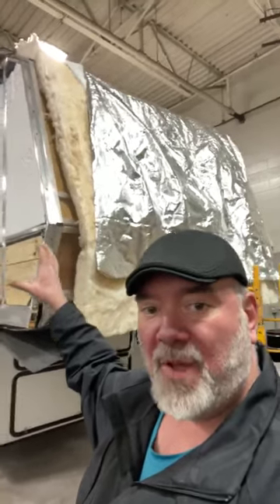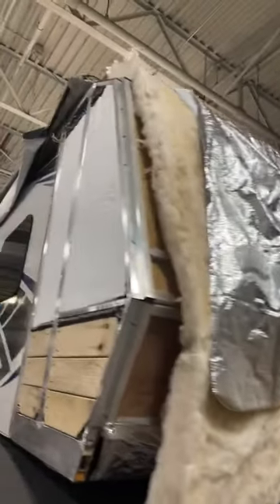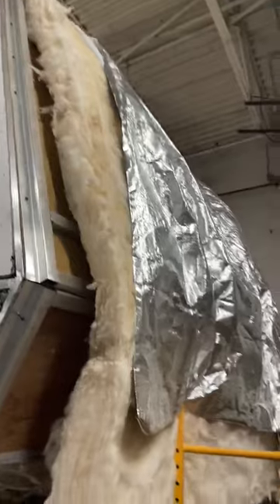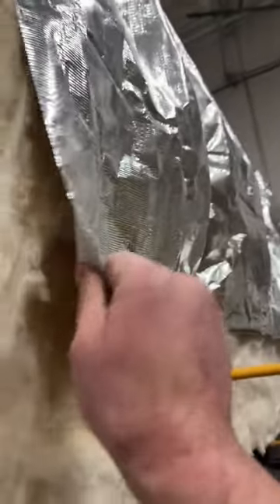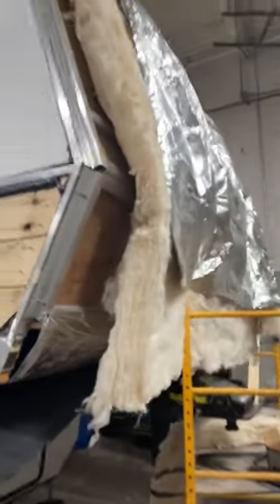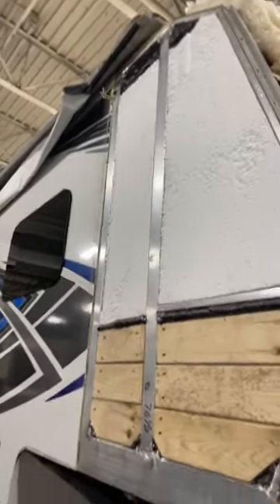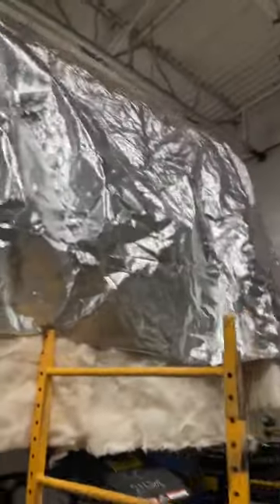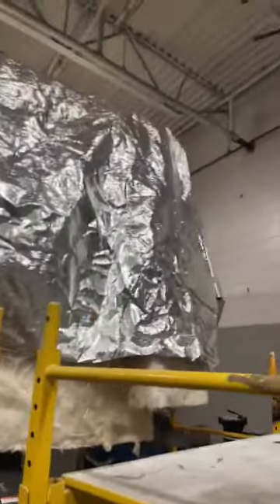5TH FRONT CAP REPAIR! | FRONT CAP REMOVED AND SEE THE INSIDES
5TH WHEEL FRONT CAP REPAIR.

BIG BEN
GANDER RV!!